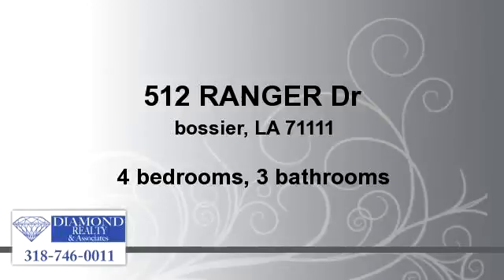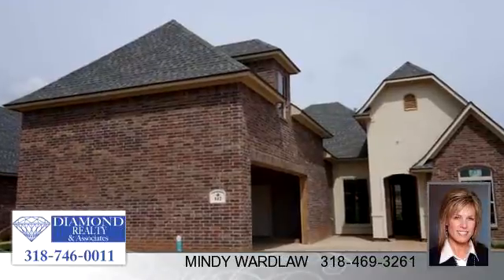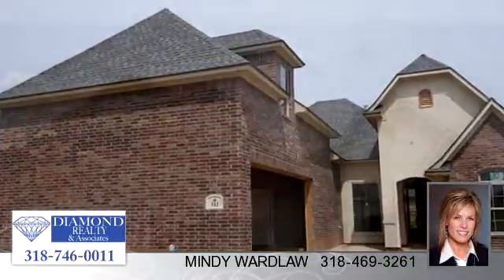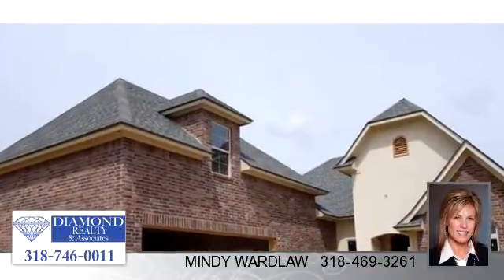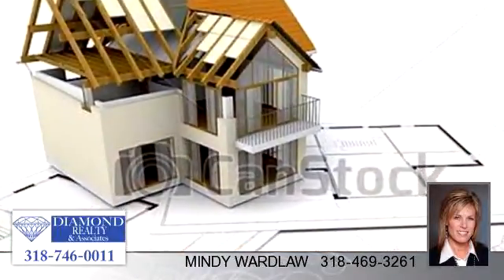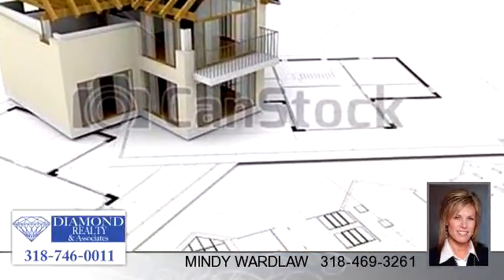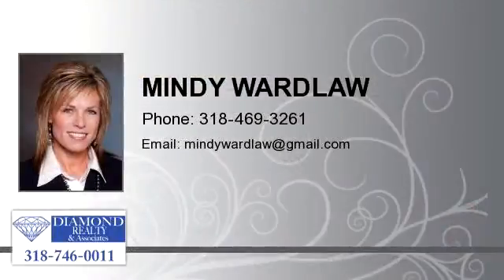Residential for sale - 512 RANGER Dr, bossier, LA 71111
all the bells and whistles, gourmet stainless appliances with granite countertops, handscaped wood floors !  Large gameroom or 4th bedrooms upstairs!  A must see !  Call Jennifer Home Federal and seller will pay all closing AND PREPAIDS!

Bedrooms: 4
Bathrooms: 3 bathrooms
Square Feet: 1958
Price: $245,750

MLS ID: N155157

07/03/2014 12:41:13 am

Last modified: